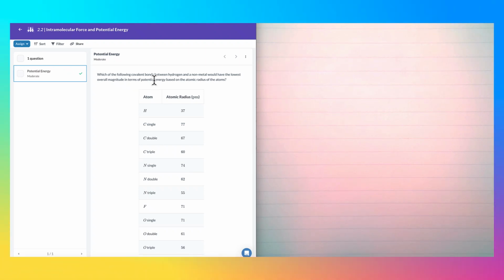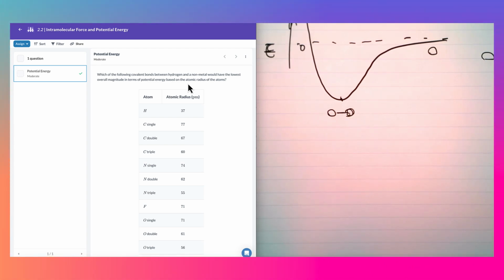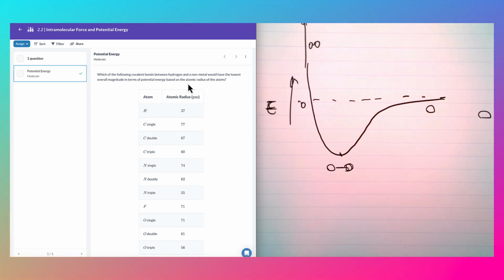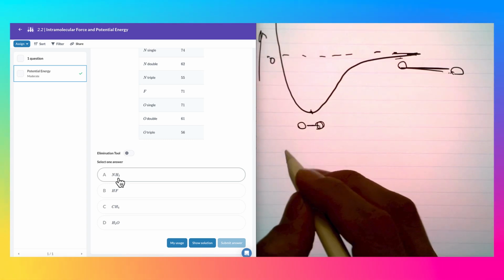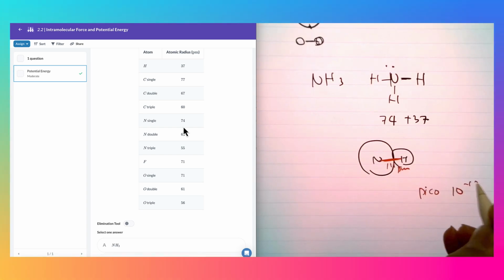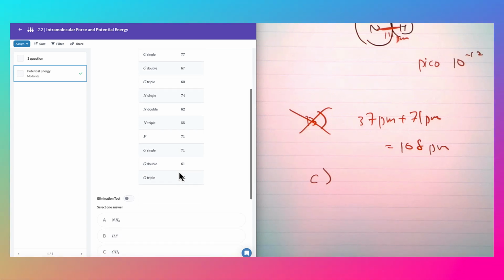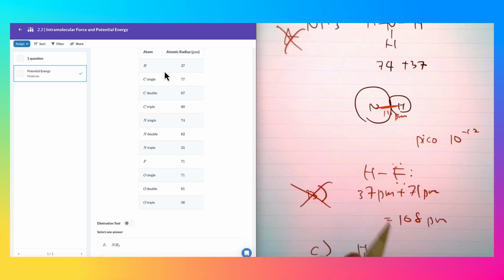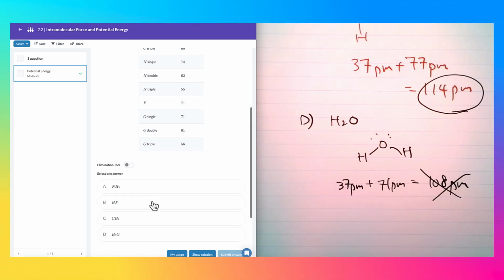AP Chem: Potential Energy Diagram, Bond Length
AP Chemistry
Topic:
Potential Energy Diagram
Atomic Radius/Internuclei Distance